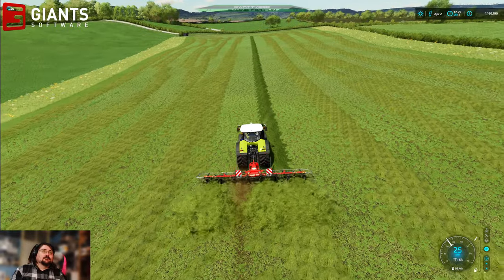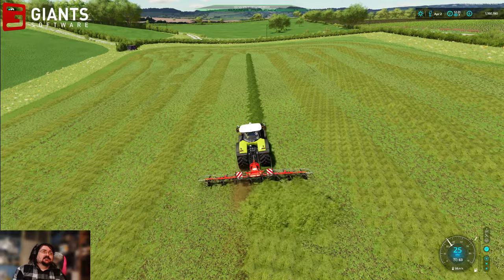Ep 55 Hay Baling to Relax | FS22 Calmsden Farm Let's Play | Farming Simulator 22 | LS22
Welcome to episode 55 of my new Let's Play series here in Farming Simulator 22. I'm doing some Hay Baling today on Secret Meadow 2, before I start a new project to get that field brought up to Precision Farming Standards.

I'm playing on the Calmsden Farm Map from Oxygen David, which is set in the wonderful Cotswolds area of England. I'm playing with  Seasons mode active, and am playing on 2 Days/Month for these gameplay videos in this let's play series. I also have some other rules and restrictions in place on this save as explained in Episode 1 of the series. I also have installed the optional HD Textures, Seasonal Textures and Custom Branding released by Oxygen David separately via his own social media platforms for PC Players to be able to upgrade the map and make it look even better.